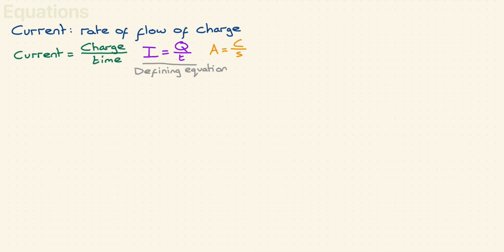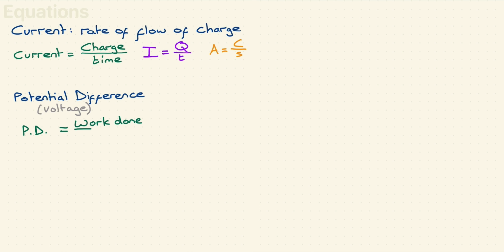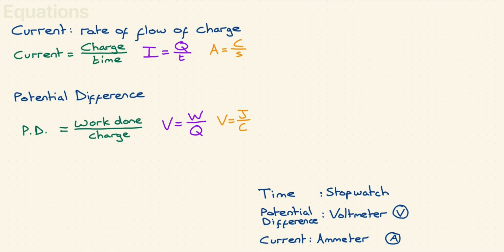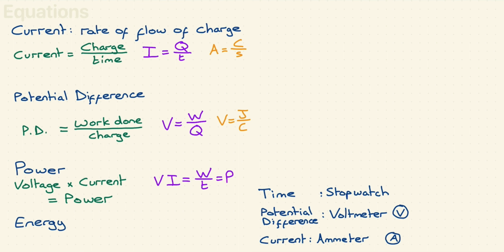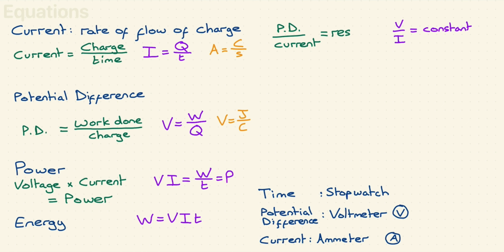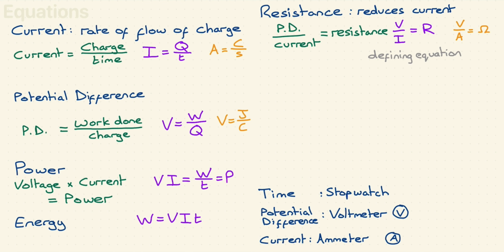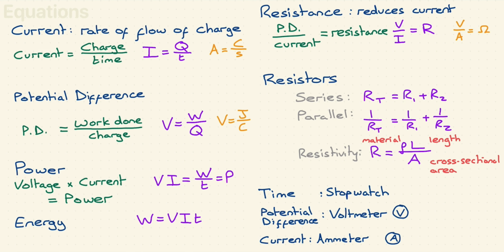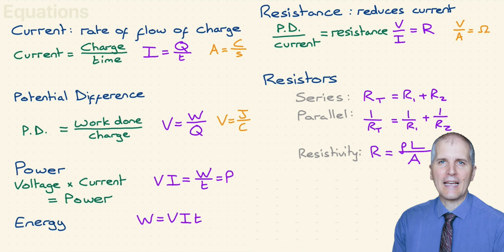2a Electricity Equations (H): IGCSE Electricity Physics Lesson Video (Horizontal format)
Electricity can be a tricky subject, but at its heart there are a few relationships that work together to describe how electrical circuits work through maths.
In this Lesson Video we will look at all the mathematical formulae and just touch lightly on the theory behind it all, starting with current and voltage.

Also available in vertical format.